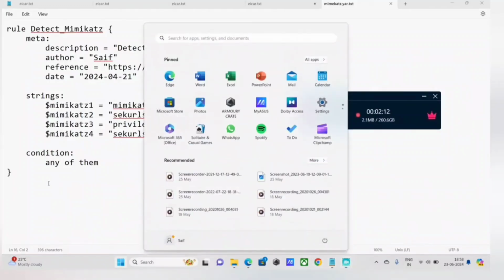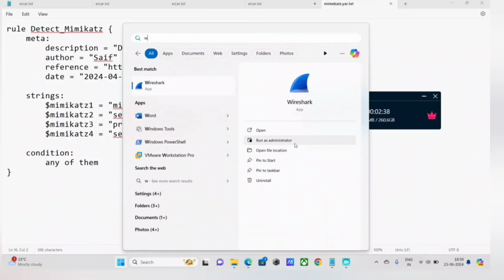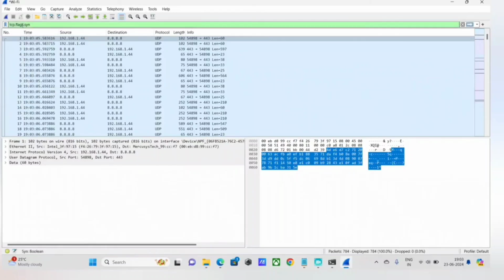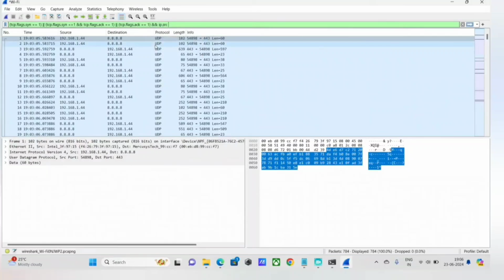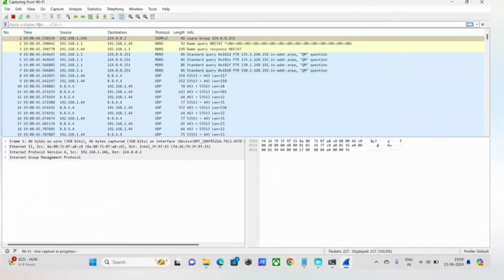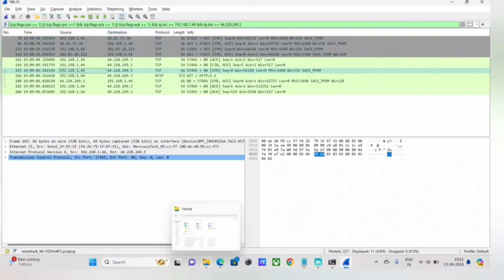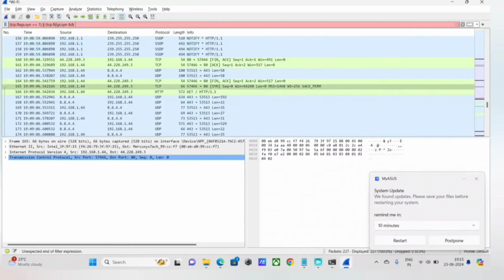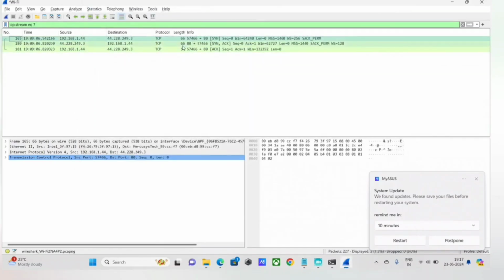TCP 3 Way Handshake using Wireshark PCAP? Wireshark Tutorial